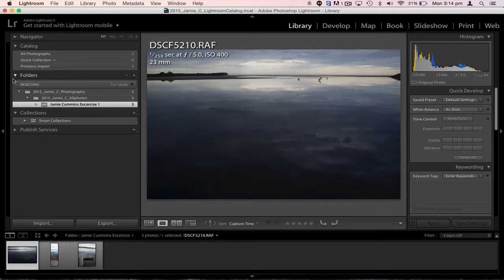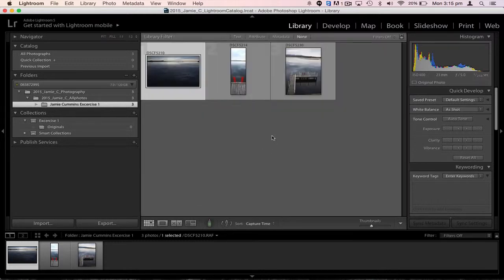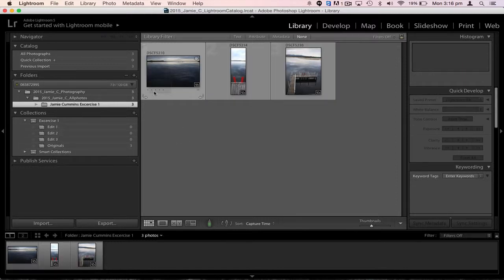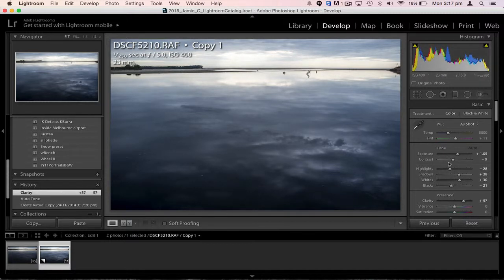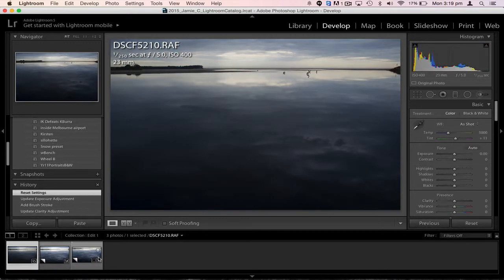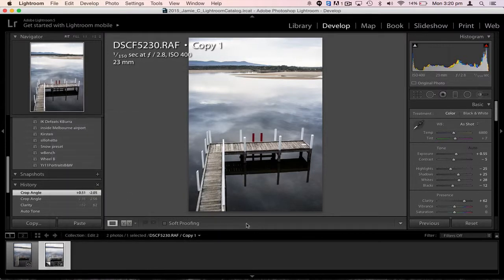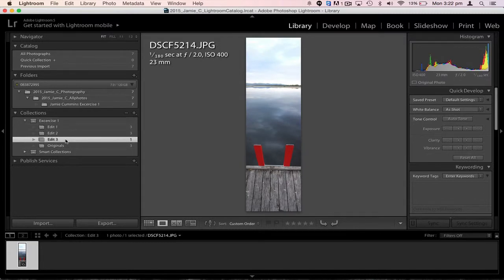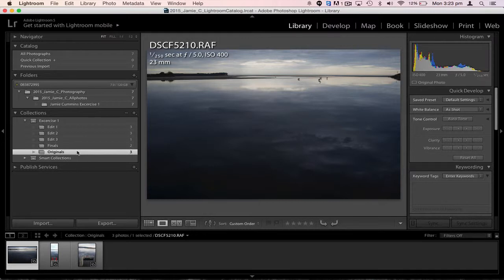Adobe Photoshop Lightroom setting up collections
In this tutorial I will show you how to make collection sets and collections to organise your photoshoots. I will also show you some basic Develop mode skills.